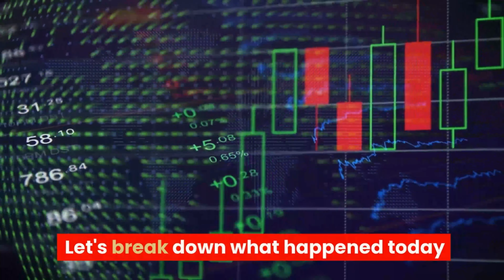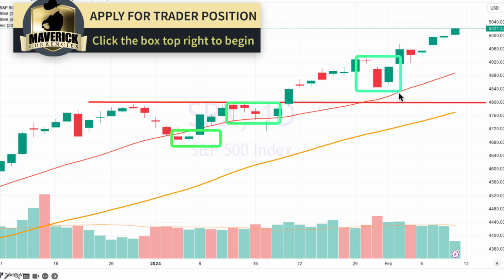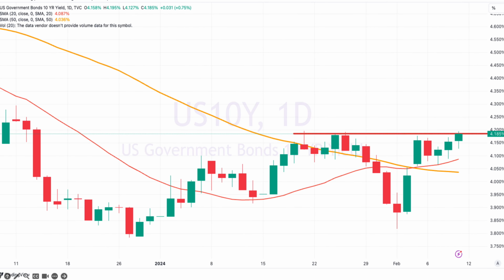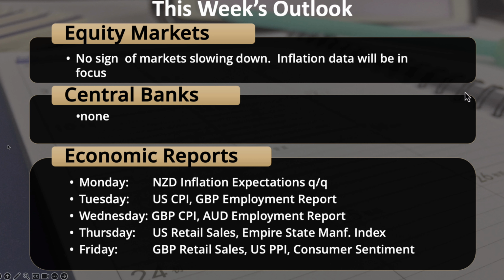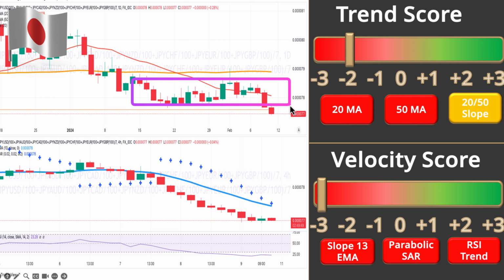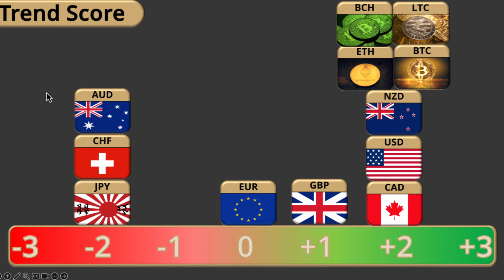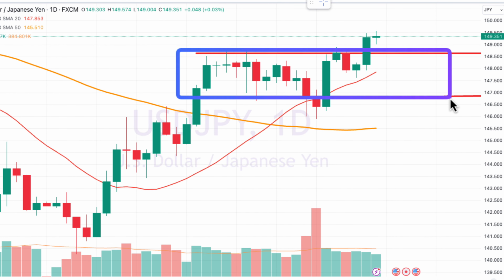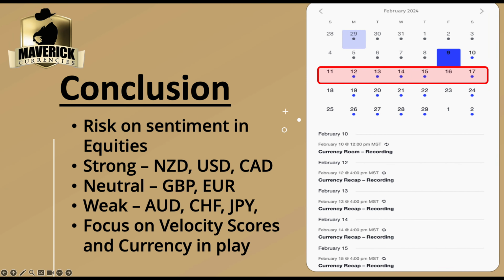Maverick Currencies weekly Forex & Crypto Analysis. Crypto & Forex Trades for This Week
Our weekly Forex Currency Room Update session is where we break down the previous Forex Currency Room week and previous trades with a broad market outlook.  The Forex Market This Week looks to be a great trading environment for forex and cryptocurrency trades and we see some great forex trades this week.   In our session, we detail what is happening in the Forex Market This Week, what the central banks are doing and economic numbers that move currency values.    We then rank our currencies (Forex & Crypto) from strongest to weakest to identify the best trading pair currencies for the Forex Market This Week.   Once we identify the strongest and weakest currencies for the Forex Market Next Week, we pair them together and look at entry and exit points.

At Maverick Currencies, we have been holding our Sunday Forex Currency Room Session since 2009.   We meet live with our traders, discuss the forex market this week and potential forex trades this week.

To learn more about trading in the firm’s Stock/Options Division, go

To learn more about trading in the firm’s FX/Crypto Division, go